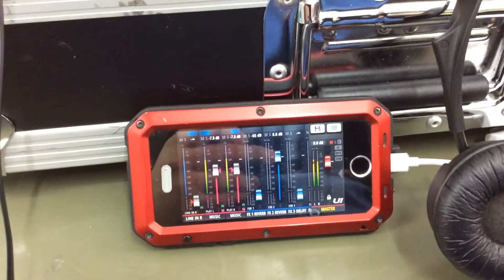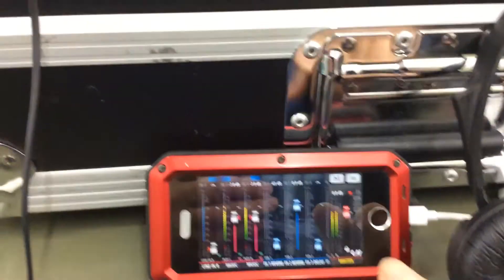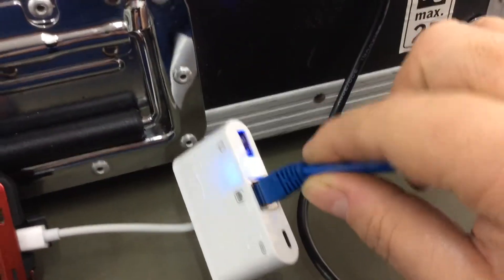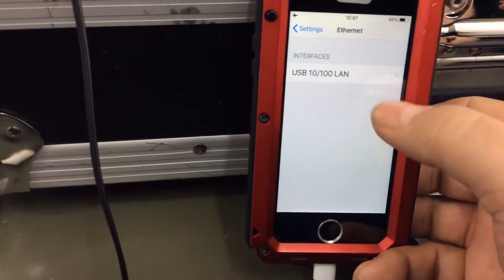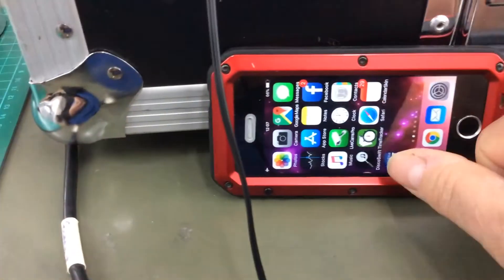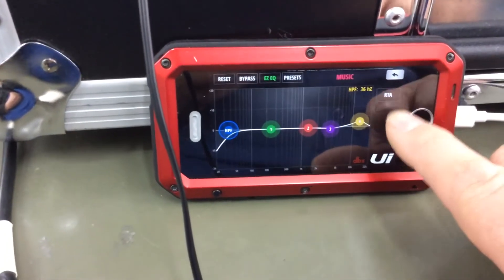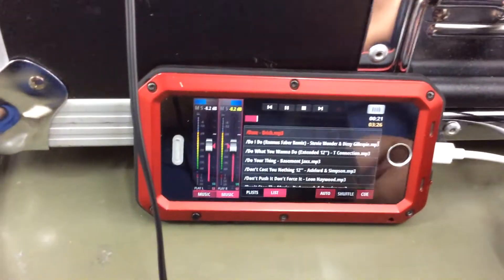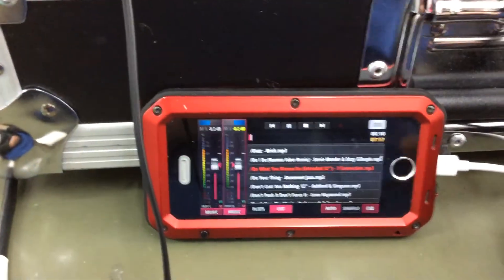Soundcraft Ui24R Ethernet Demo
Connecting Ui24r via hardwired Ethernet adapter.